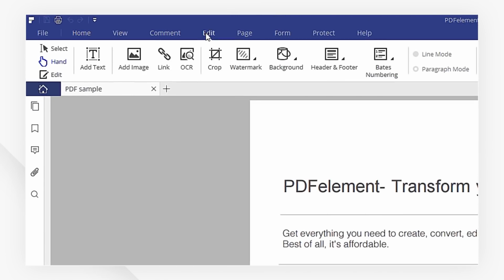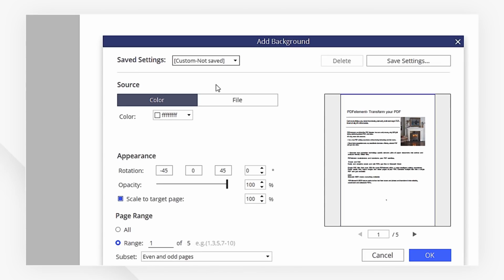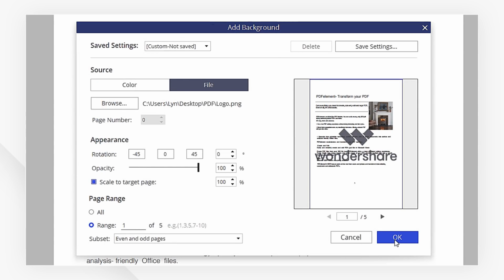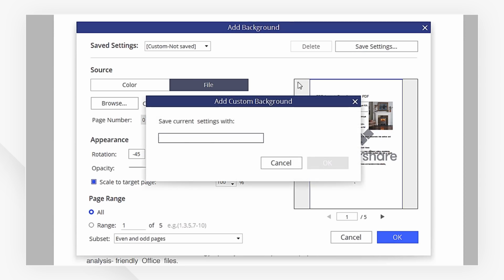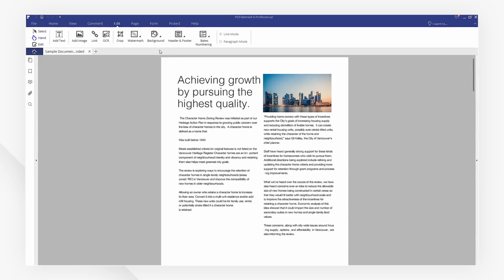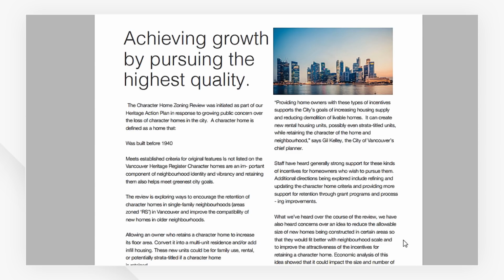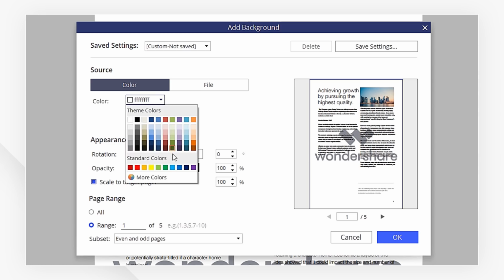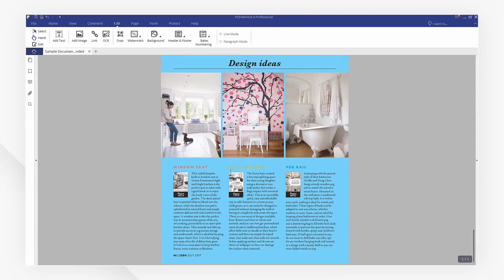Add Background to a PDF on Windows with PDFelement